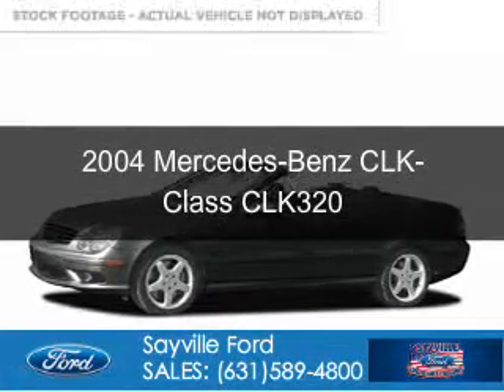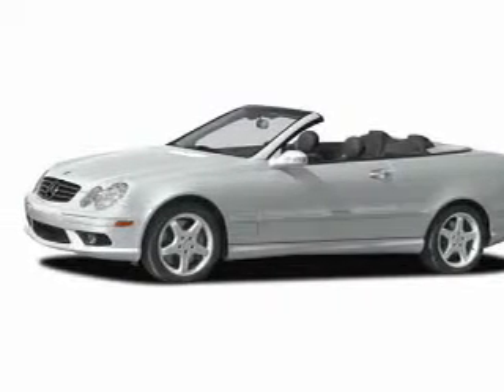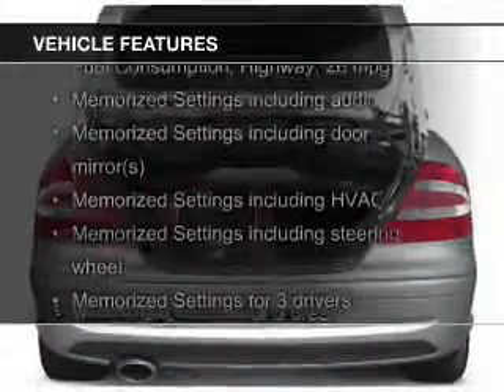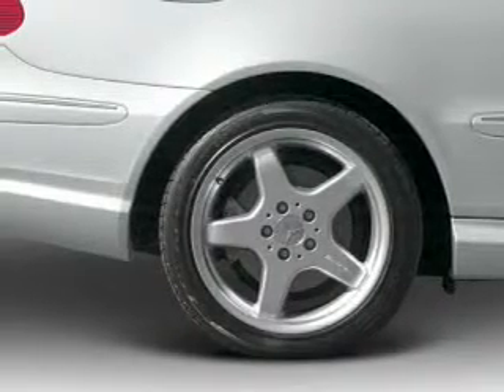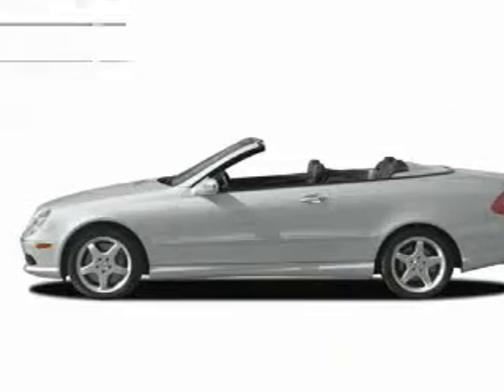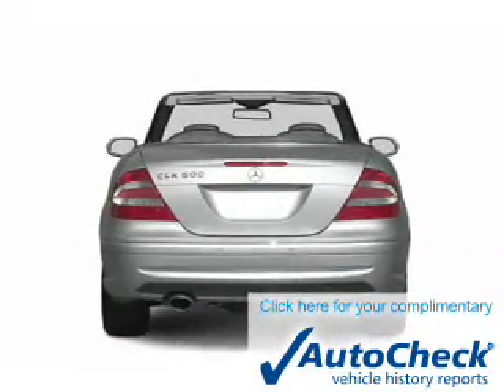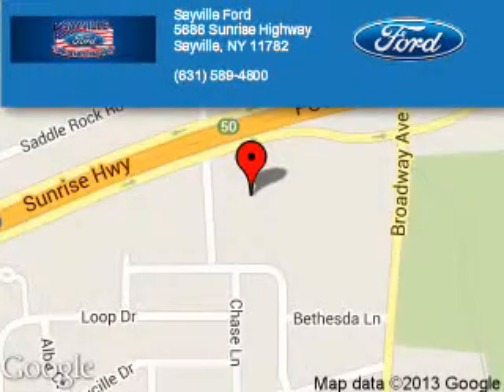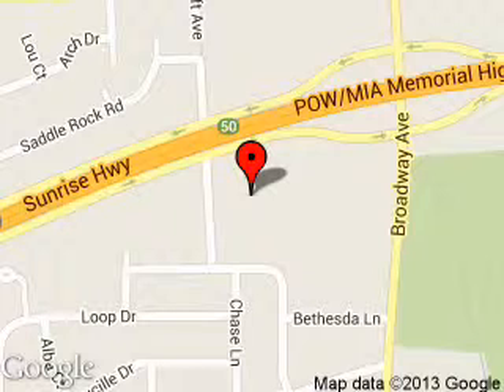2004 Mercedes-Benz CLK-Class - Sayville NY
Phone:
Year: 2004
Make: Mercedes-Benz
Model: CLK-Class
Trim: CLK320
Engine: 3.2 liter 6 cylinder 18 valve
Transmission: 5-Speed Automatic
Color: Black
Mileage: 108566
Address:
5686 Sunrise Hwy.